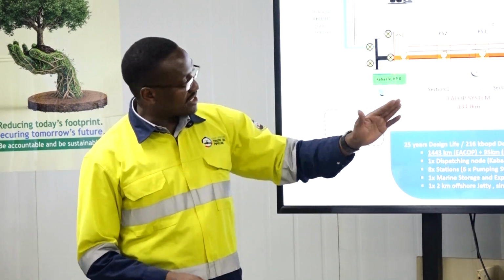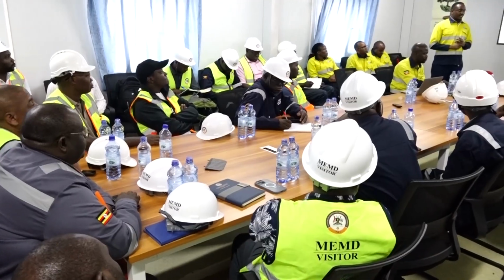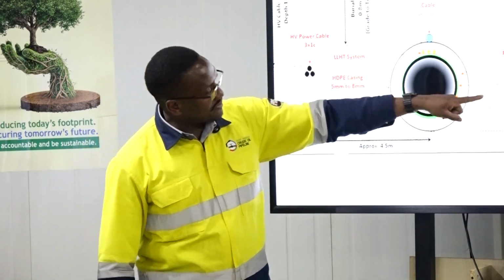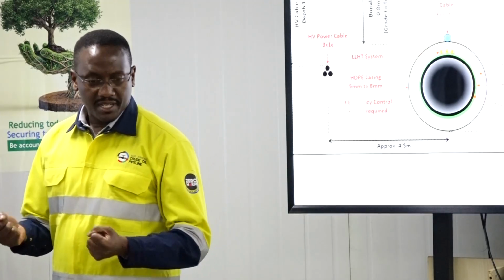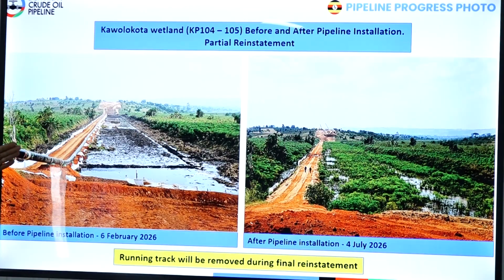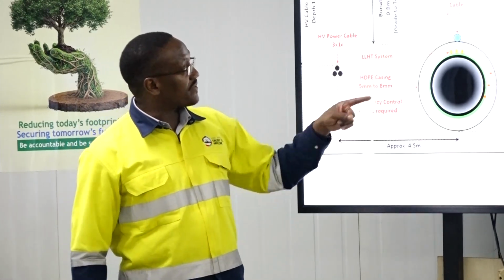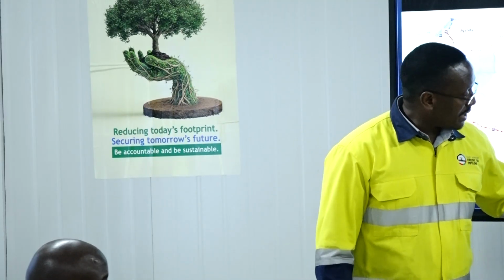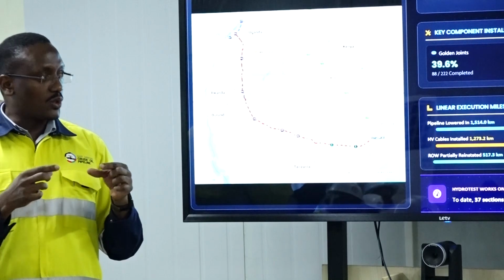A closer look at the major milestones of the Oil Pipeline / EACOP & MEMD TOP MANAGEMENT ENGAGEMENT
EACOP & MEMD Top Management Engagement: A closer look at the major milestones achieved in the construction of the East African Crude Oil Pipeline, highlighting progress, collaboration and the journey toward project completion.